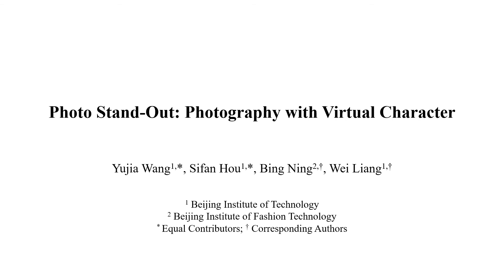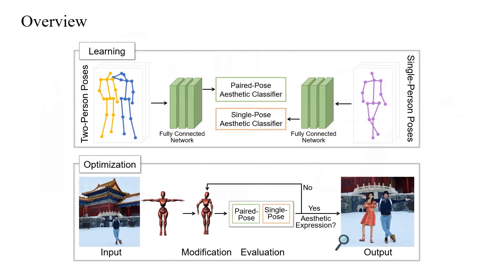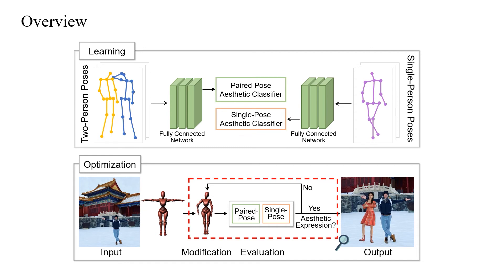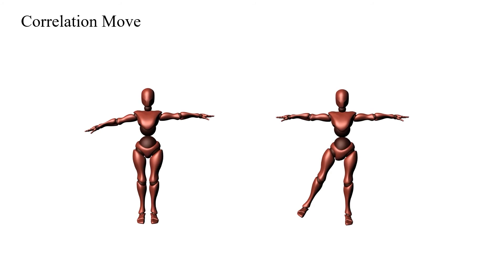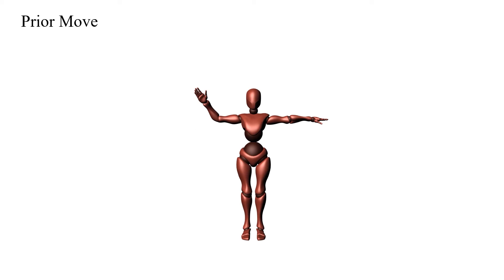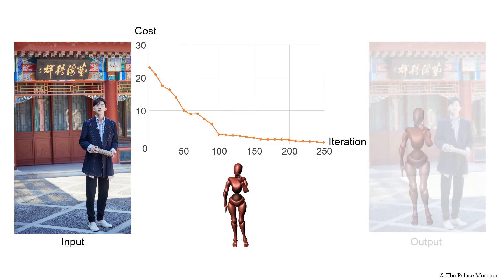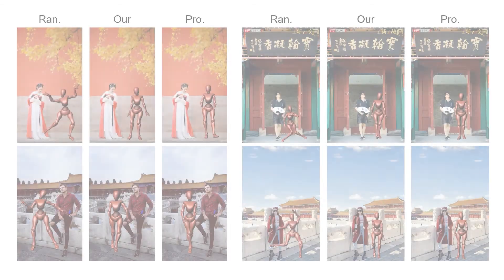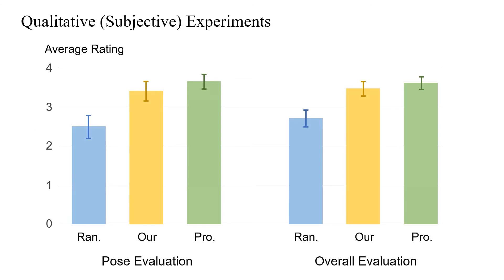Photo Stand-Out: Photography with Virtual Character (ACM MM 2020)